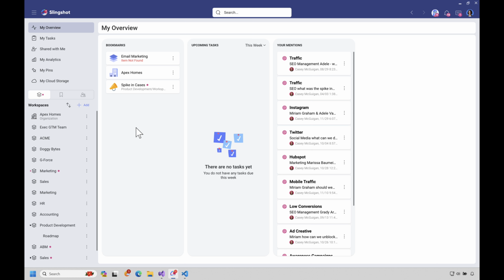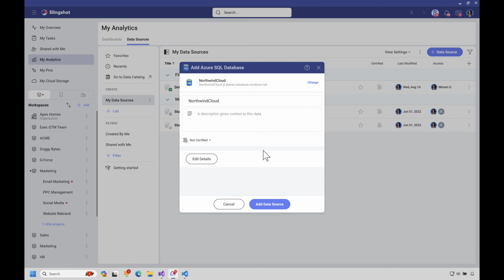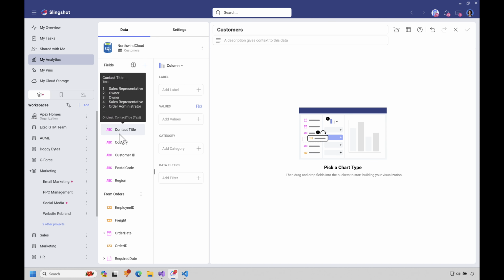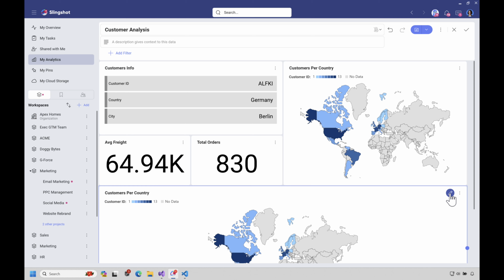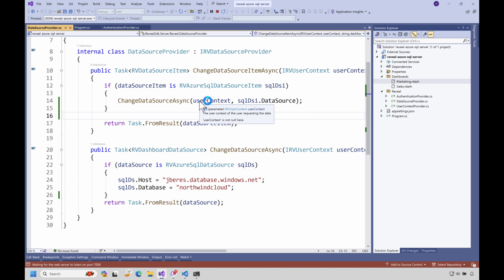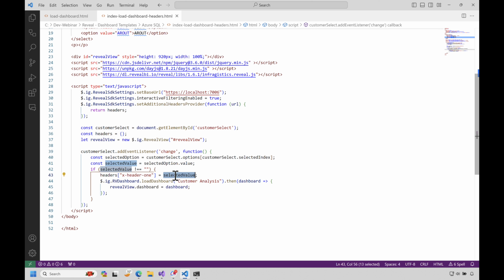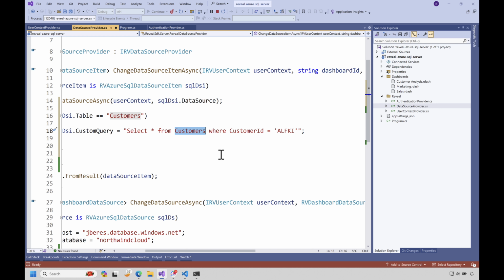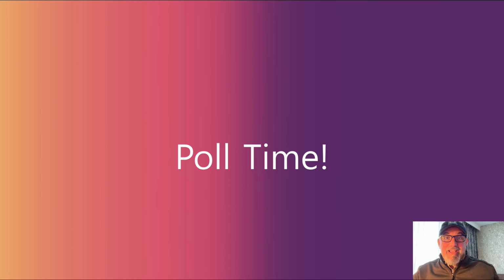Building Dashboard Templates in Reveal with Slingshot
Say goodbye to repetitive dashboard building! This video takes you through the process of how to generate new dashboards with the same KPIs, seamless integrations, and beautiful layouts. Our analytics experts are also demonstrating how to effortlessly incorporate diverse data sources in your dashboard templates, ensuring efficiency and speed in your dashboard creation process.